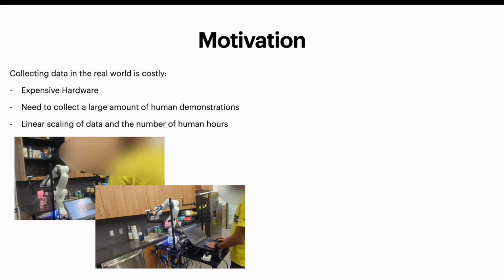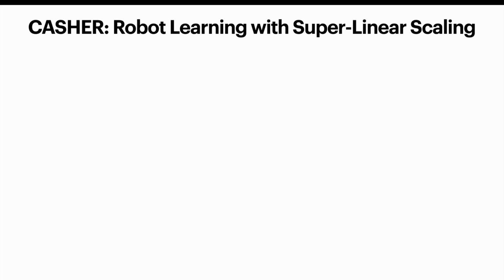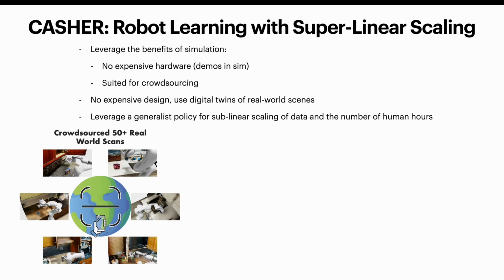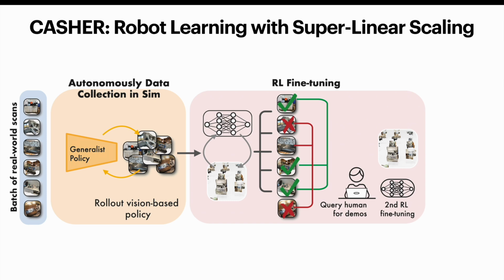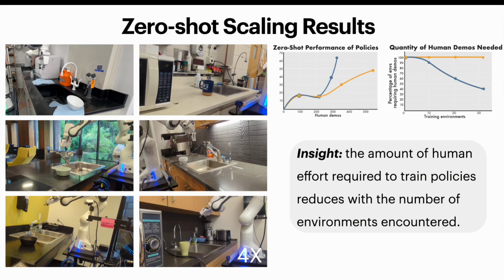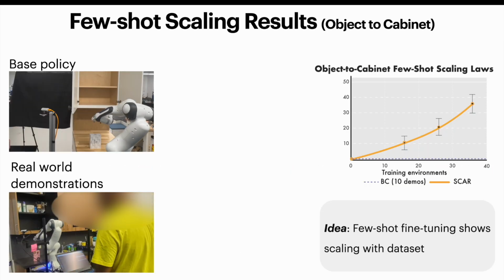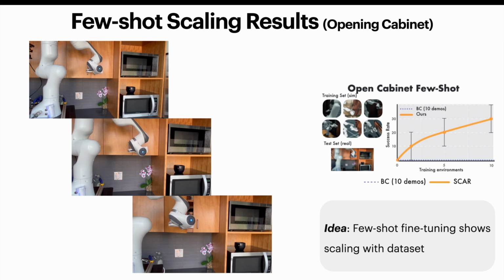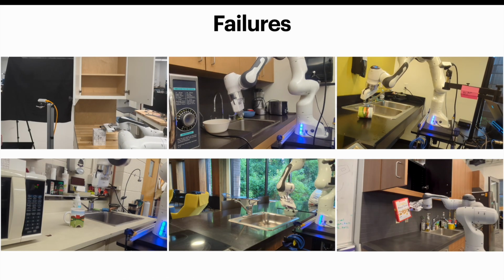Robot Learning with Super-Linear Scaling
Video Overview of the CASHER method.

Authors: Marcel Torne, Arhan Jain, Jiayi Yuan, Vidyaaranya Macha, Emma Romig, Numfor Mbiziwo-Tiapo, Sumedh Panatula, Lars Lien Ankile, Anthony Simeonov, Pulkit Agrawal, Abhishek Gupta